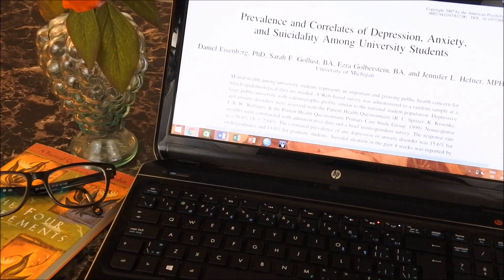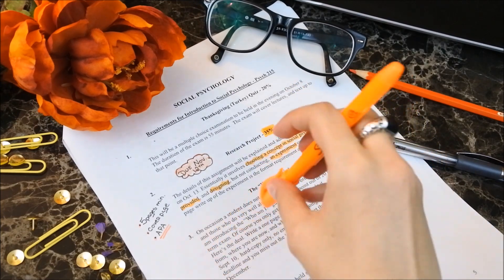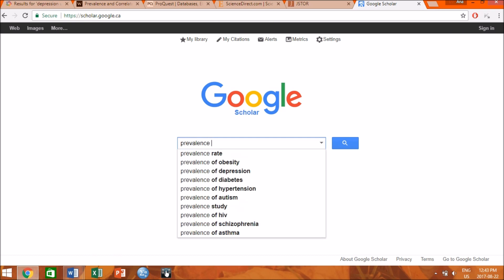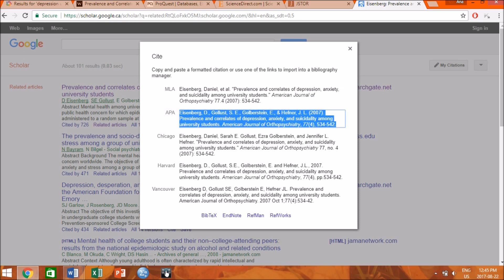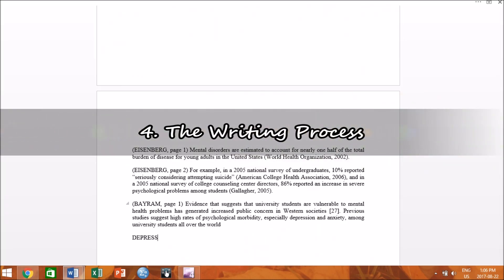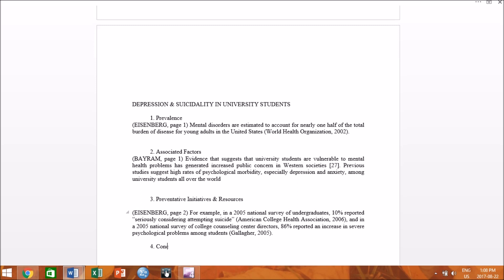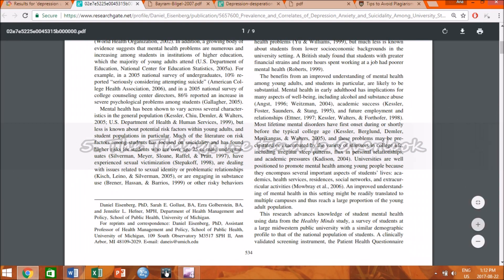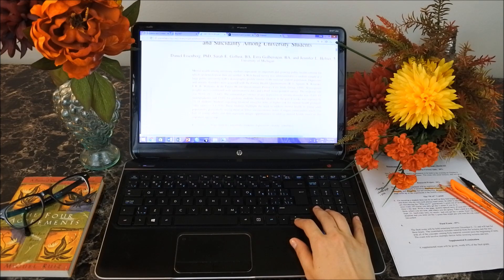How to Write a Strong Essay or Research Paper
My Essay Writing Routine // 5 Steps to Writing a Strong Essay or Research Paper

1. Rules to Follow – Baseline Set
2. Brainstorming: The Hunt Begins
3. The Gathering
4. The Writing Process
5. The Things we tend to Overlook

🎶 Song 🎶
Be Still - Johannes Bornlöf